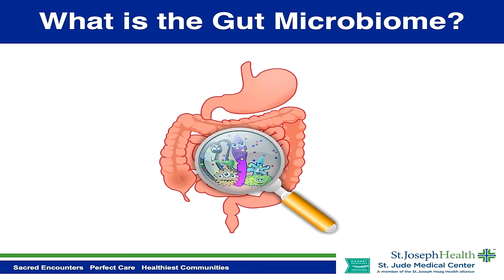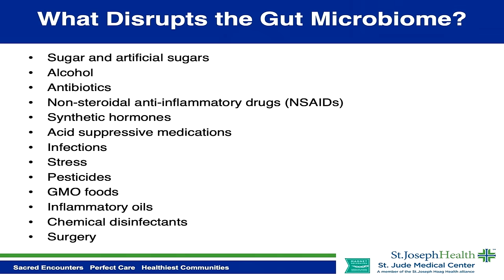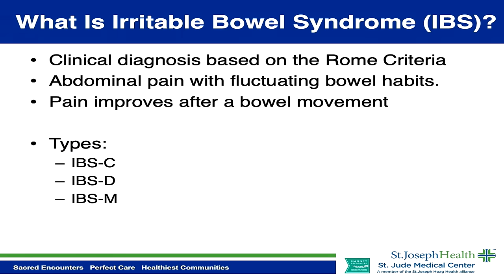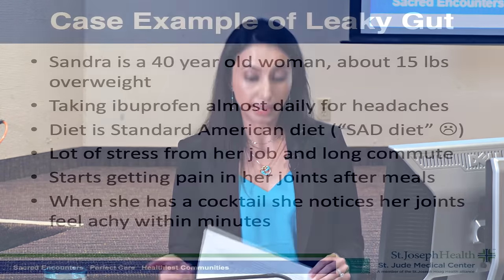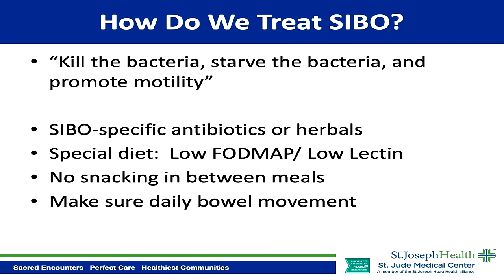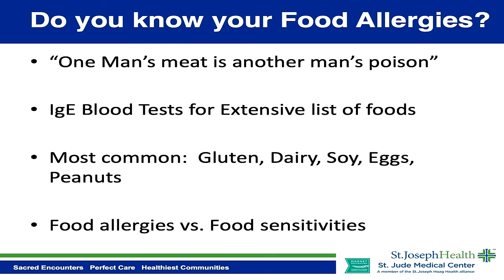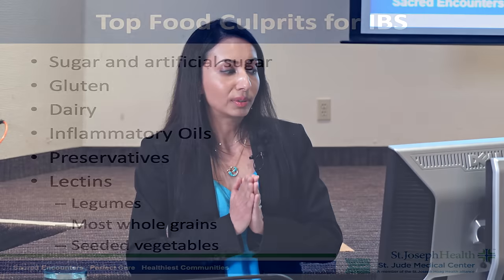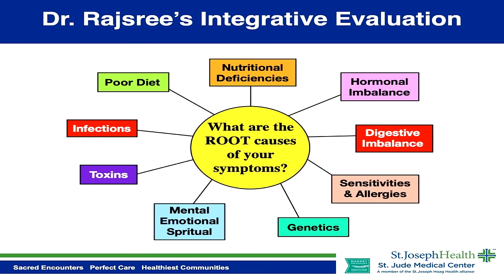GUT MICROBIOME: A Doctor's guide to IBS, Leaky Gut, SIBO, Probiotics, Food Allergies, and Diet!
Learn about IBS, Leaky Gut, SIBO, Probiotics, Food Allergies, and a Healthy Diet!

Community health lecture given at St. Jude Rehabilitation and Wellness Center on October 22, 2019.

Warm regards,
Rajsree Nambudripad, MD

📦Dr Rajsree's Amazon Favorites:

This information, including but not limited to, text, graphics, images and other material contained on this video and website are for informational and educational purposes only. No material in this video is intended to be a substitute for professional medical advice, diagnosis, treatment, or medical supplement approved by the Food and Drug Administration. The information provided should not be used for diagnosing or treating a health problem or disease, and those seeking personal medical advice should consult with a licensed physician. Never disregard professional medical advice or delay in seeking it because of something you have seen in this video. No physician-patient relationship is created by this video or the information provided. Furthermore, neither Rajsree Nambudripad, MD or any contributor to this video, makes any representations, express or implied, with respect to the information provided herein or to its use.